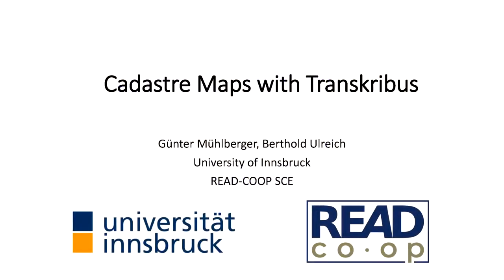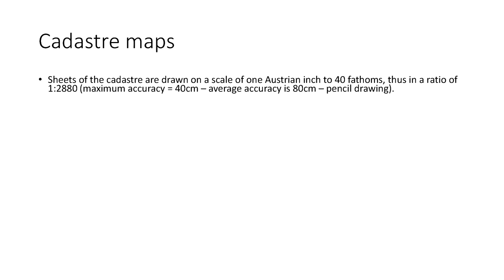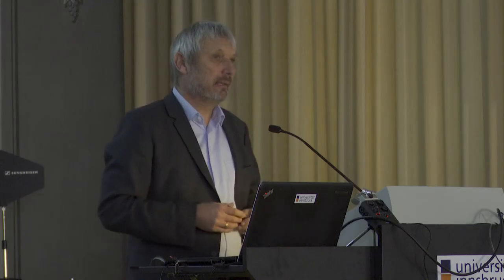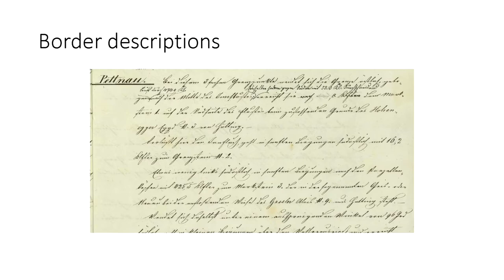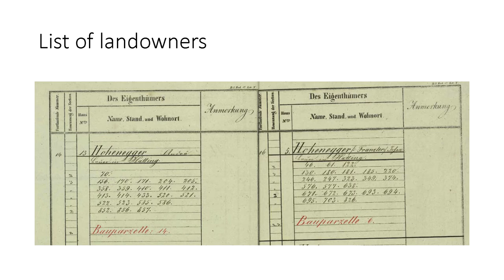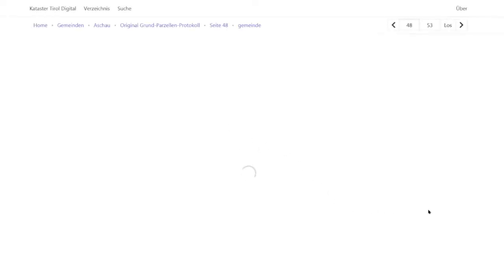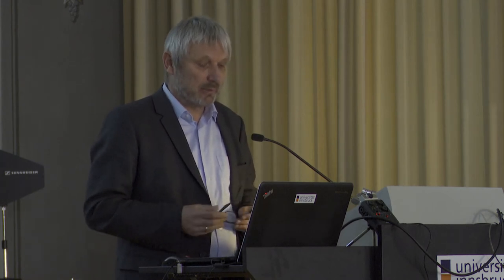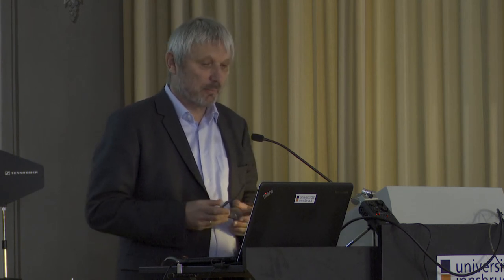11 Cadastre maps with Transkribus - Transkribus User Conference 02/2020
11 Cadastre maps with Transkribus - Transkribus User Conference 02/2020

Günter Mühlberger (University of Innsbruck)